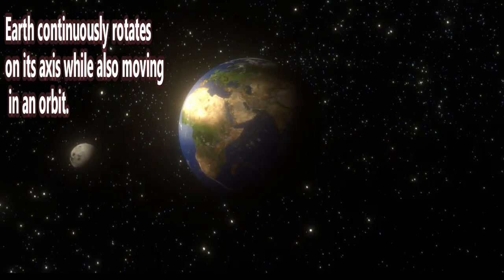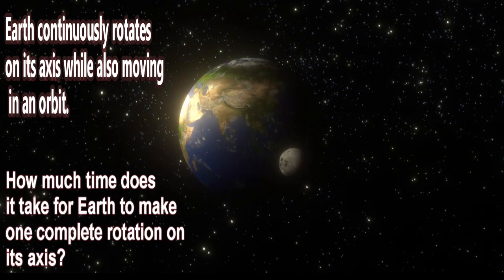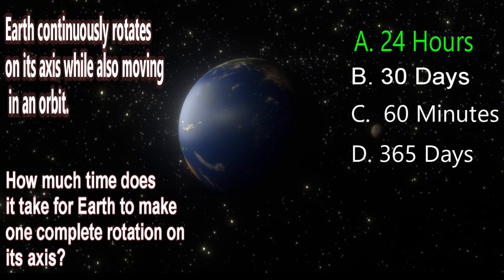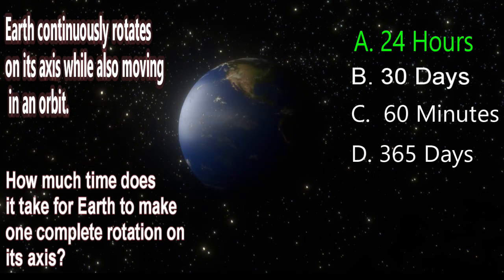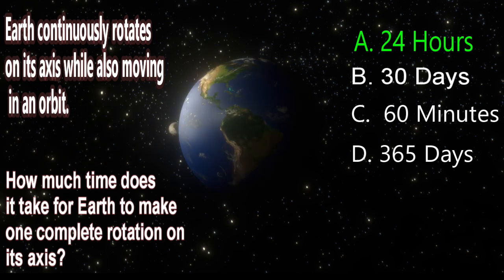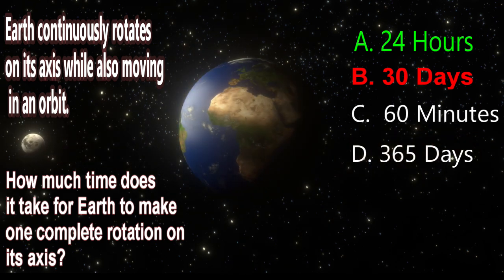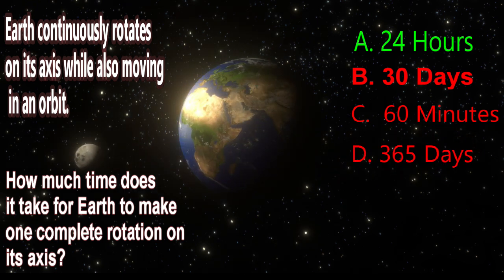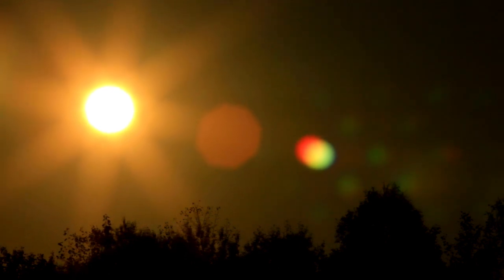The Earth's Axis: 5th Grade Science, TEKS 5.8(C)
This released STAAR Test question covers TEKS 5.8(C) which requires the student to demonstrate that Earth rotates on its axis once approximately every 24 hours causing the day/night cycle and the apparent movement of the Sun across the sky